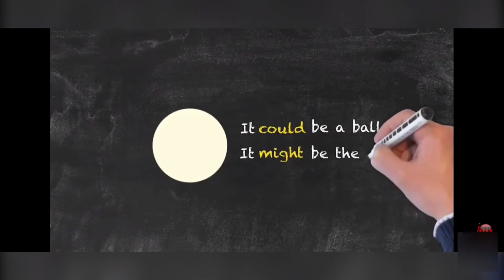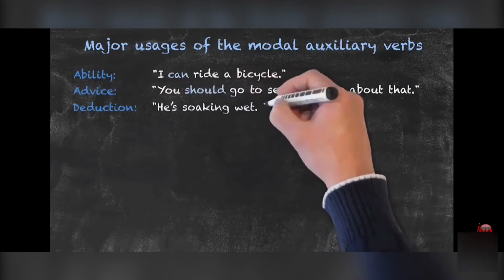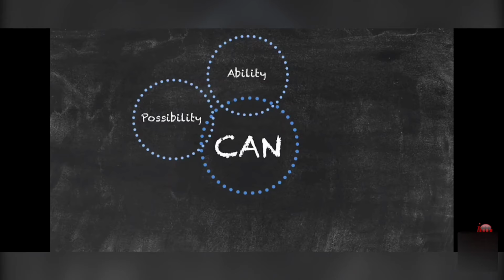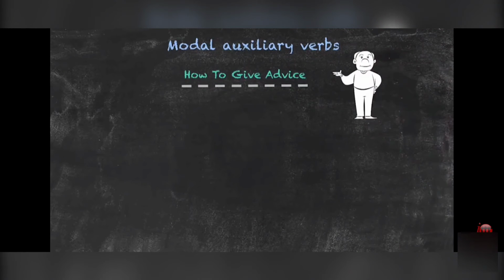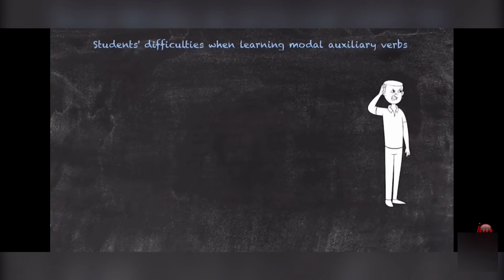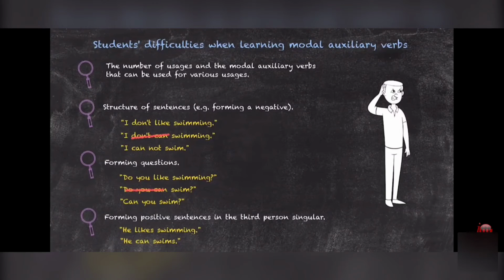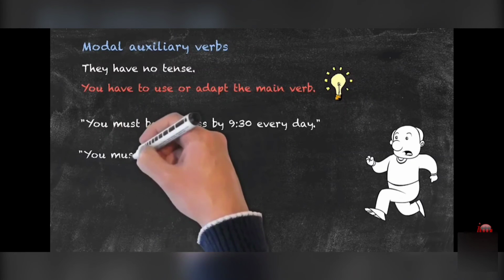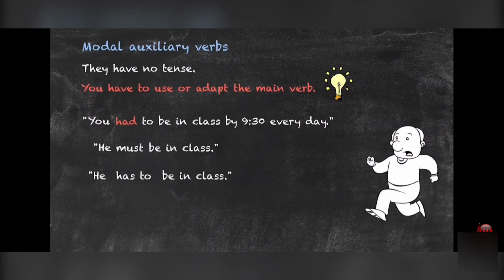MODALS- IMPROVE YOUR PROFICIENCY IN ENGLISH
MODALS- IMPROVE YOUR PROFICIENCY IN ENGLISH FROM OMSAIRAM YOUTUBE CHANNEL